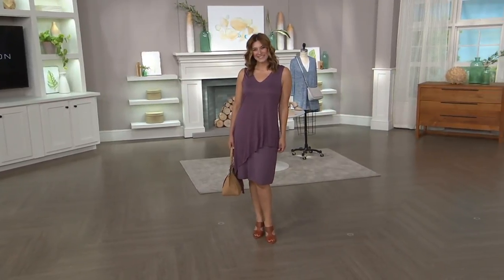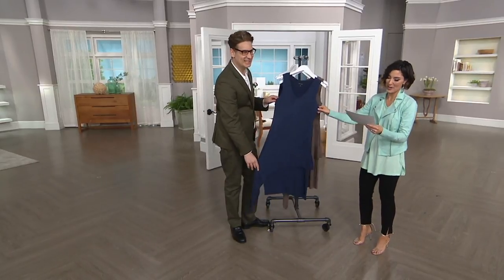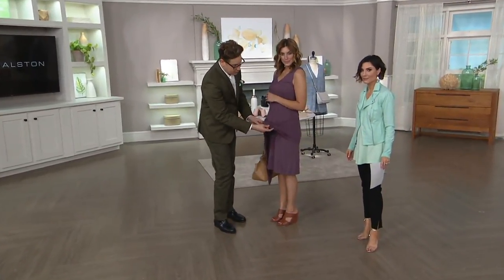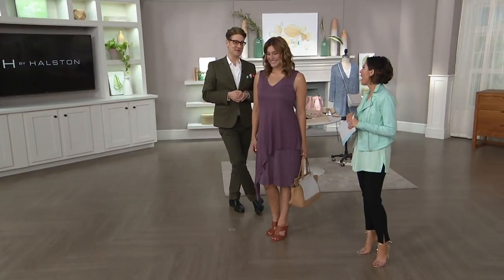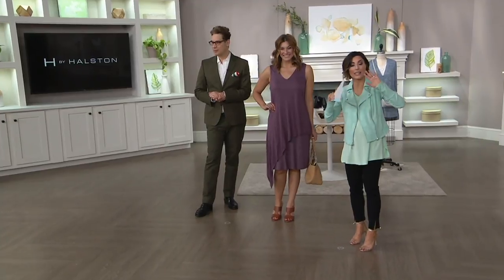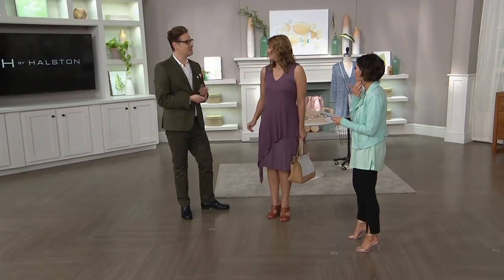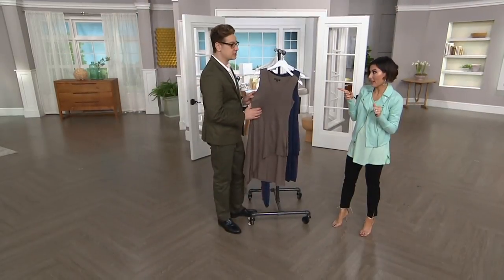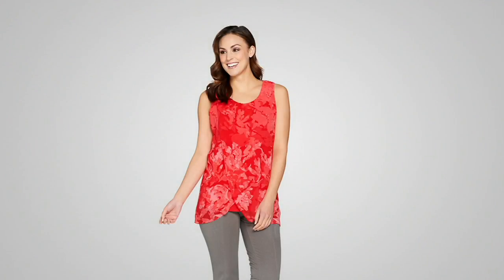H by Halston V-Neck Sleeveless Knit Dress with Overlay on QVC